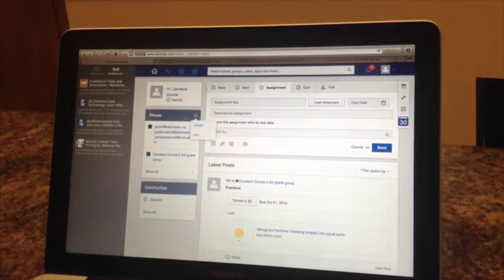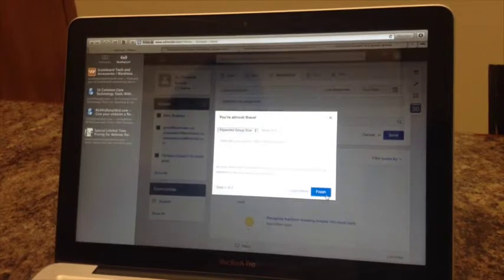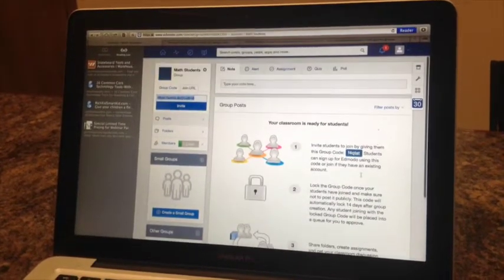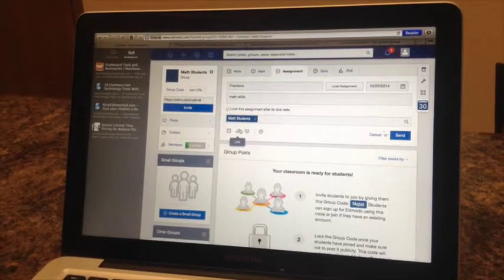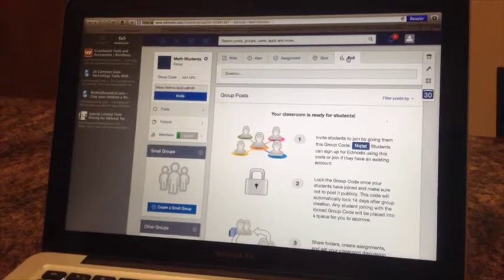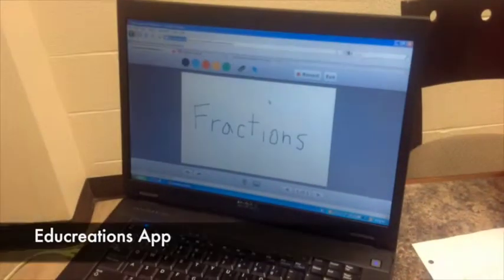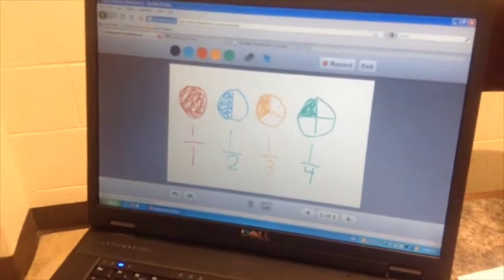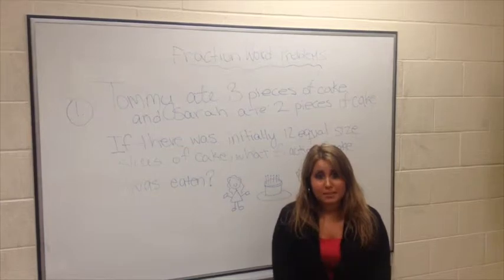How to Flip a Classroom